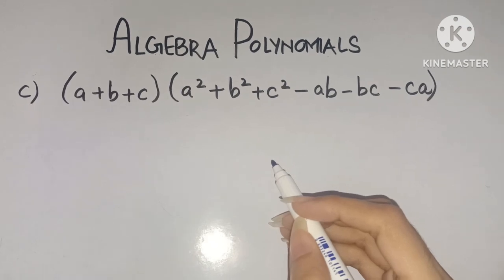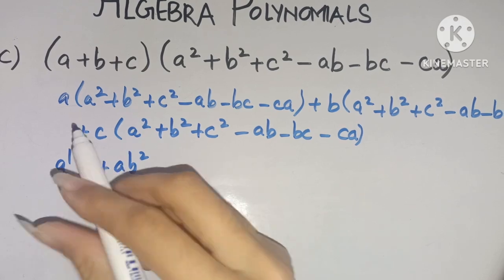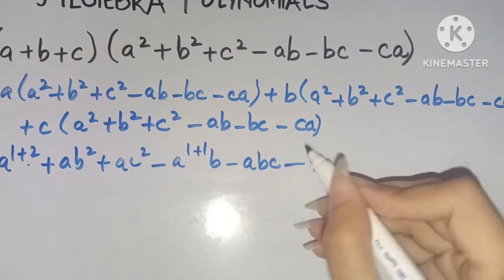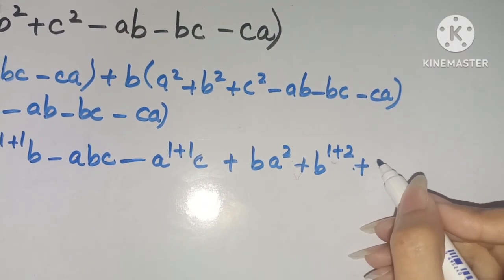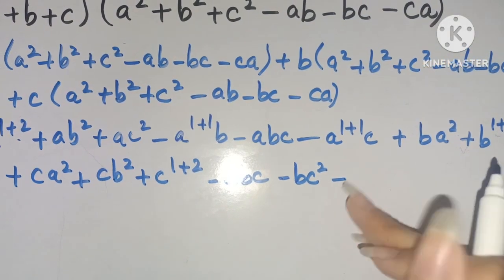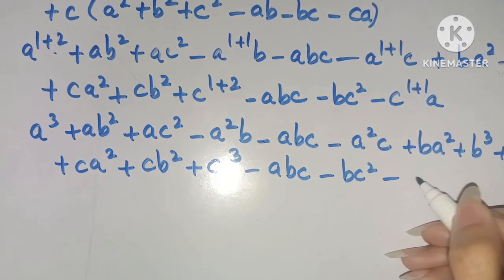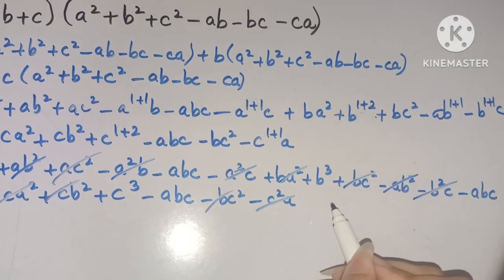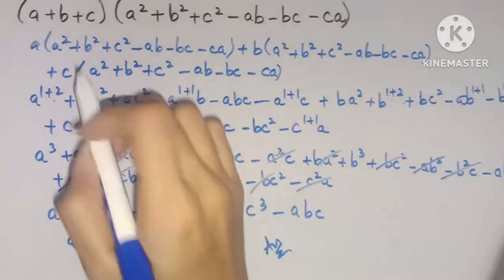Algebra Polynomials | Multiply two Polynomial Expressions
Multiplication of Polynomials (a + b + c)(a² + b² + c² - ab - bc - ca)
In this video, we’ll learn how to multiply polynomials step by step using the example
(a + b + c)(a² + b² + c² - ab - bc - ca) You’ll see how to distribute terms, add powers with the same base, and simplify like terms to find the final answer.

This video explains polynomial multiplication in a clear and easy way, perfect for students learning algebra basics.

✅ Final Answer: a³ + b³ + c³ - 3abc

👉 Try a similar question in the comments!

Regards,
Mashaim Javaid ♥️